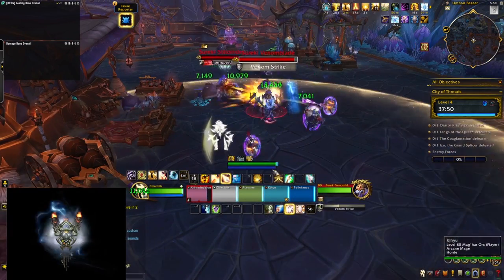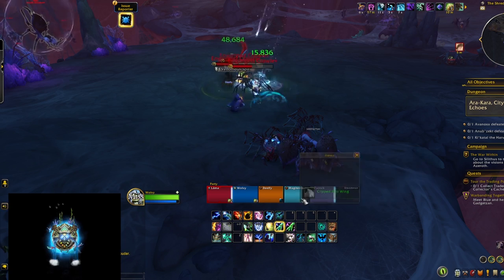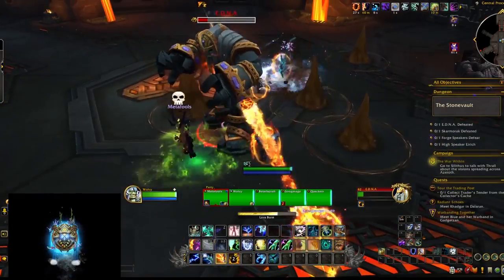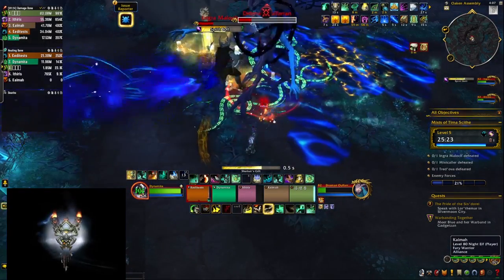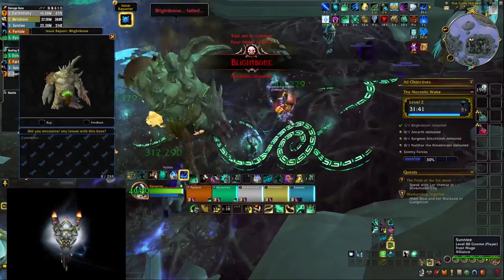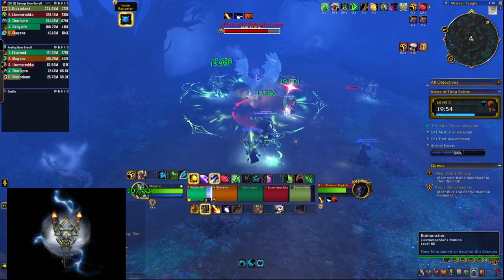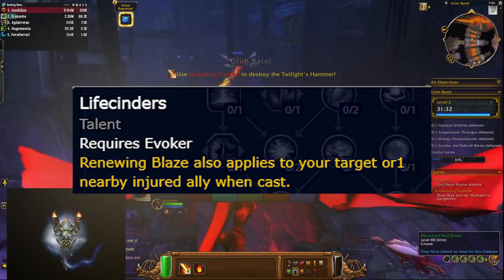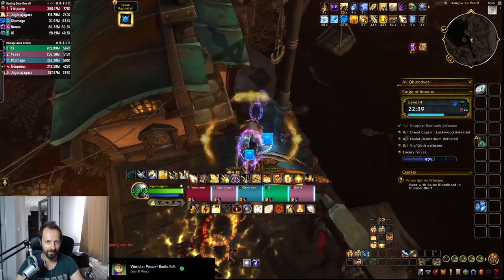Gameplay Review of EVERY HEALER Hero Talent Spec in The War Within Beta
Welcome to our comprehensive gameplay review of every healer hero talent spec in the World of Warcraft: The War Within Beta! 🌟

In this video, we dive deep into the intricacies of each healer hero talent spec, exploring the new talents, abilities, and playstyles introduced in WoW's latest expansion, The War Within. Whether you're a seasoned healer or new to the role, this video provides valuable insights to help you master your chosen class.

The footage is combination of all the videos that I published separately on the channel.

Featured Healer Specs:
🔹 Restoration Druid: Keeper of the Grove caster or cat-weaving Wildstalker - both hero talent options feel great.
🔹 Holy Priest: Spectacular gameplay as Archon casting pulsing Halos or Oracle with more sophisticated game play adding new additional Premonition spell to the class.
🔹 Discipline Priest: Amazing Voidweaver talents with great visuals versus the complex Oracle spell sequence.
🔹 Restoration Shaman: Summon Farseer ancestors to help you heal and do damage or cast your Totemic Surging Totem to automatically cast Healing Rains for you.
🔹 Holy Paladin: Become the Sun's Avatar by utilizing the Herald of the Sun hero talents or pick the solid Lightsmith option allowing you to provide buffs and shields to your allies.
🔹 Mistweaver Monk: Engage into the fun Conduit of the Celestials hero talents which call to your aid all the familiar celestials or become the Master of Harmony stacking vitality with your skills to then unleash it for more damage and healing.
🔹 Preservation Evoker: Be the Flameshaper who Engulfs both allies and foes in flames for huge instant amounts of healing and damage or start controlling time as Chronowarden giving you access to empowered Living Flames and enhanced abilities.

What to Expect:
🔥 In-depth analysis of each hero talent tree
🔥 Side-by-side comparisons of new and old abilities
🔥 Tips and tricks for maximizing your healing potential
🔥 Live gameplay showcasing each spec in action

🌐 Join the Community:
Share your thoughts and experiences with The War Within Beta in the comments below. Let's discuss which healer spec you’re most excited to play!

Chapters:
00:25 Farseer Restoration Shaman
09:37 Totemic Restoration Shaman
18:06 Conduit of the Celestials Monk
25:59 Master of Harmony Monk
30:46 Keep of the Grove vs Wildstalker Druid
38:47 Chronowarden vs Flameshaper Evoker
47:23 Lightsmith Paladin
55:45 Herald of the Sun Paladin
01:02:10 Voidweaver Discipline Priest
01:09:55 Archon Holy Priest